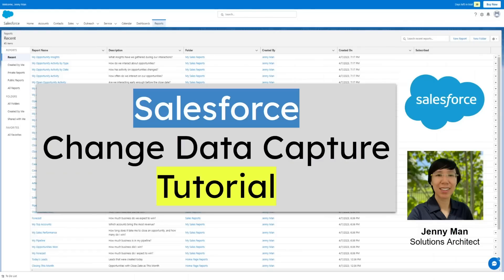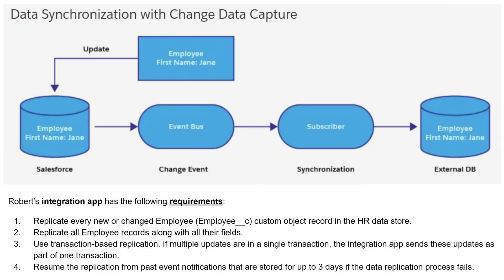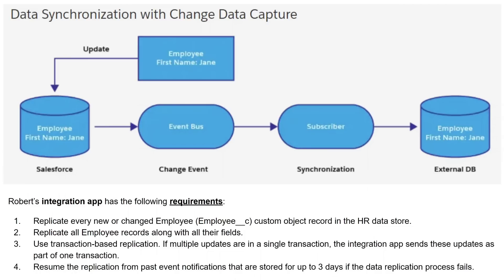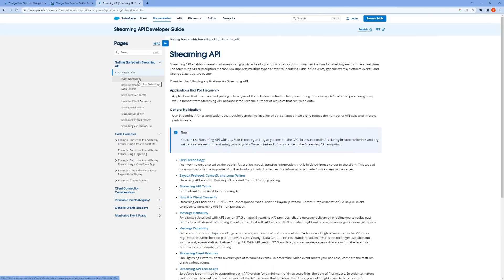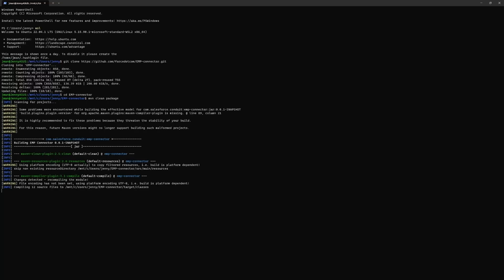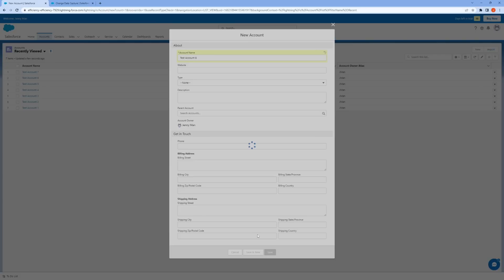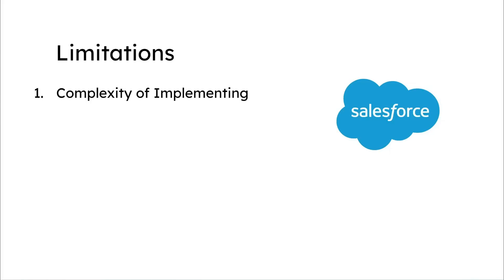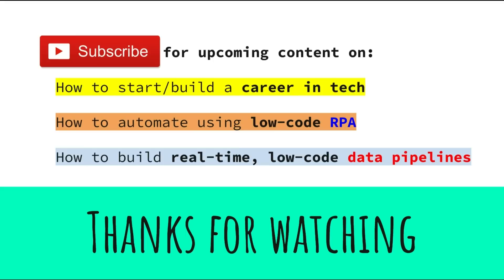Salesforce Change Data Capture Step-by-Step Tutorial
Commands run in the video can be found in this corresponding step-by-step guide:

00:00 Salesforce CDC Intro
01:09 Use Case Example
02:57 Step-by-Step Tutorial
07:09 Limitation Discussion

Salesforce is a cloud-based customer relationship management (CRM) software that helps businesses manage their sales, marketing, customer service, and analytics operations. It offers a suite of tools that enable companies to streamline their operations, increase productivity, and improve customer satisfaction.

With Salesforce, businesses can track their sales activities, manage their customer interactions, automate their marketing campaigns, and analyze their performance data to make better business decisions.

Salesforce is widely considered as one of the most innovative and powerful CRM solutions available in the market today. It has a user-friendly interface and offers a wide range of features and customization options, making it suitable for businesses of all sizes and industries.

Also, Salesforce has a large community of developers and partners who offer third-party integrations and extensions, allowing businesses to tailor Salesforce to their specific needs.

Overall, Salesforce is a powerful tool that helps businesses drive growth and succeed in today's competitive marketplace.

Salesforce Change Data Capture (CDC) is a feature that enables real-time data synchronization between Salesforce and external systems. It allows organizations to capture and integrate data changes that occur in Salesforce, such as record updates, deletions, and creations, and make them available to other systems in real-time.

By using CDC, businesses can minimize data latency, improve data accuracy, and streamline their data integration processes.

These events are then transmitted to external systems in real-time, allowing them to update their own records and stay in sync with Salesforce.

CDC supports a wide range of data types, including standard and custom objects, and can be used in a variety of integration scenarios, such as integrating Salesforce with on-premises databases or third-party applications.

Overall, Salesforce CDC is a powerful tool that helps organizations improve their data integration capabilities and stay competitive in today's fast-paced business environment.